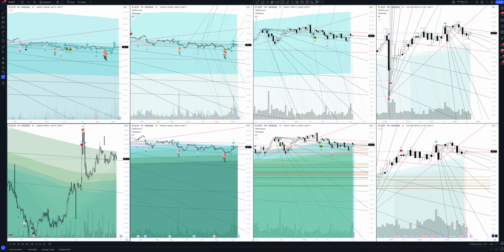Gaming and Leisure Properties REIT forecast, (GAMING AND LEISURE PROPERTIES, INC) analysis today and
In this video you will see a complete overview and professional analytics of Gaming and Leisure Properties REIT on all time intervals, and also learn how to buy or sell GAMING AND LEISURE PROPERTIES, INC today and next week. Considering that we are analyzing monthly timeframes for GLPI, this will help you make forecasts for any time interval. Whether you are a trader starting from scratch or an investment enthusiast, this video will definitely give you a complete understanding of the market situation.

If you are interested in the Gaming and Leisure Properties REIT price forecast for today and tomorrow, see the GAMING AND LEISURE PROPERTIES, INC analytics on the hourly interval.
If you are a trader and you are interested in the price forecast Gaming and Leisure Properties REIT for the day, look at the analytics GAMING AND LEISURE PROPERTIES, INC on the daily timeframe.
If you are an investor and you need a price forecast Gaming & Leisure Properties for a week, look at the analytics GAMING AND LEISURE PROPERTIES, INC on a weekly interval.
If you are a professional investor and you are interested in the Gaming & Leisure Properties price forecast for 2023, see the GLPI analysis on a monthly interval.

All analytics are done using the professional trading indicator The Waved™ Premium. In it you will find trading signals for GAMING AND LEISURE PROPERTIES, INC, VSA analysis Gaming & Leisure Properties, technical analysis GLPI, divergence signals for GLPI, review of trading patterns. And you will find out whether the price will goes up or down in the near future. Gaming & Leisure Properties, Inc. is engaged in acquiring, financing, and owning real estate property to be leased to gaming operators in triple net lease arrangements. It operates through the GLP Capital and TRS Properties segments. The GLP Capital segment consists of the leased real property and represents the majority of business. The TRS Properties segment includes Hollywood Casino Perryville and Hollywood Casino Baton Rouge. The company was founded on February 13, 2013, and is headquartered in Wyomissing, PA.